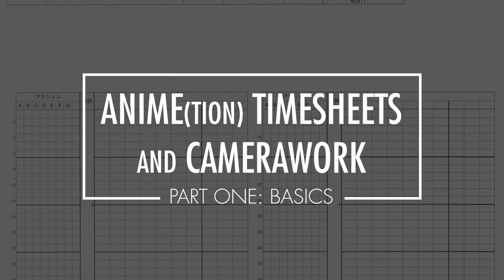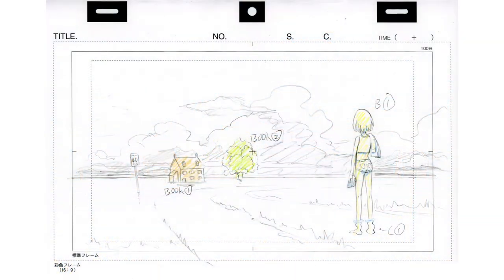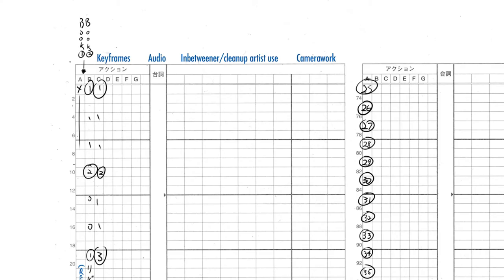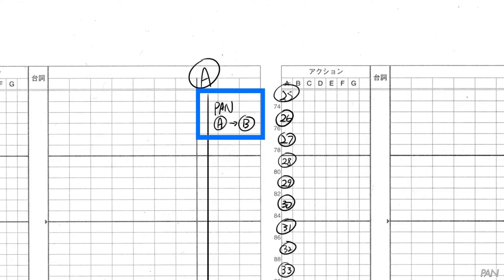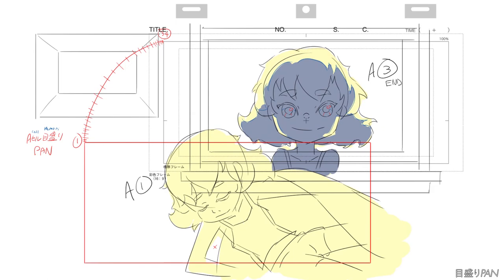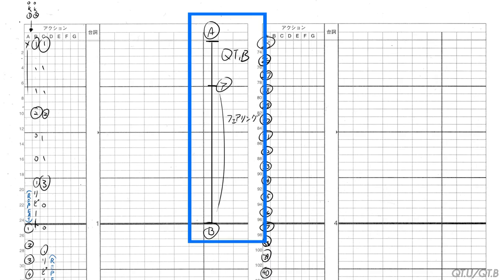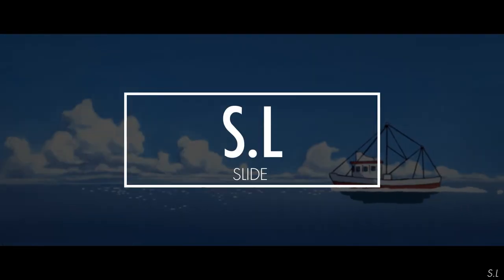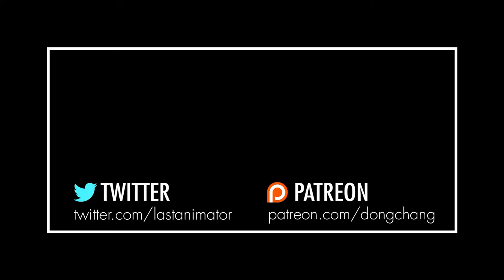Anime(tion) Timesheets and Camerawork - Part 1: Basics, Pan, Tsukepan, Memoripan,T.U, QT.U, SL, DT.U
A tutorial taking a look at writing timesheets/exposure sheets.

Music Used
Beco- Prologue
Beco- Sunrise
Beco- Penguin 2nd
Beco- Greed